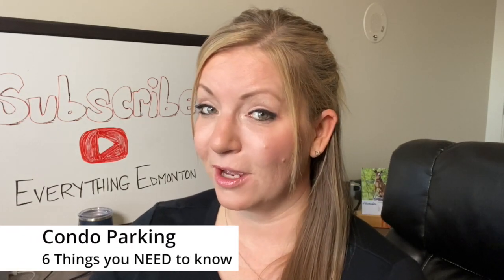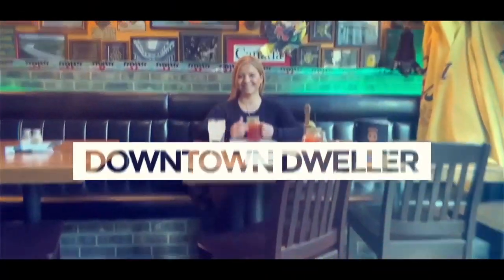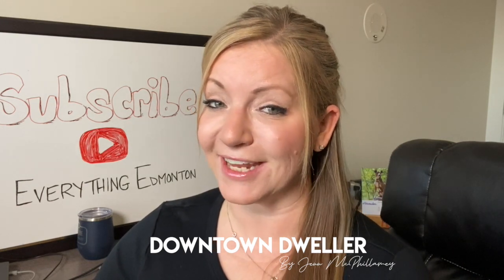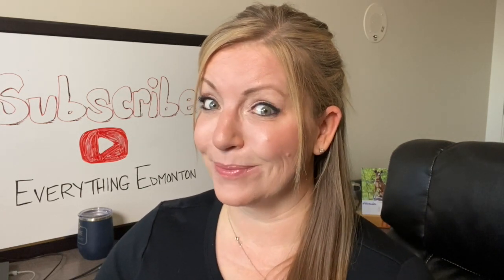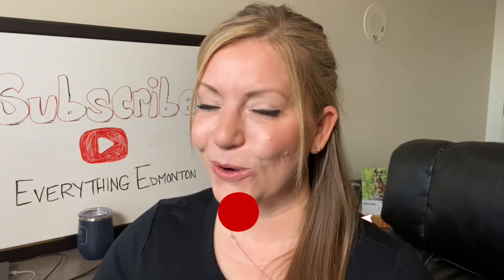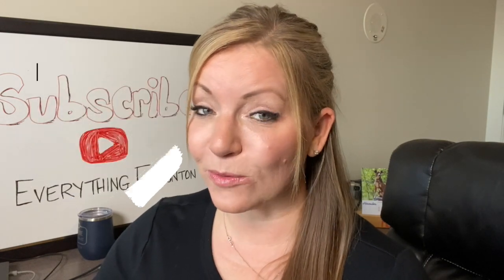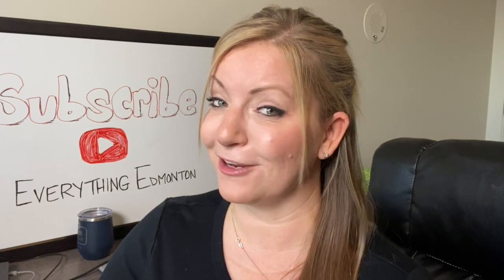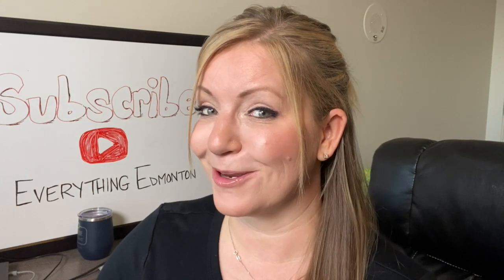Underground Parking - Condo Parking - 6 Things You Need to Know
Are you considering buying a condo? Parking is a very important consideration when buying a condo, especially if you are buying a condo in downtown Edmonton. Watch this video to learn the 6 things you need to know about condo parking.

We are REALTOR® Serving Edmonton and Area (Sherwood Park, Fort Saskatchewan etc). We LOVE EDMONTON and provide real estate how to's, real estate Market Updates, and local community insights.

On our channel you will find videos all about Edmonton, AB Canada.

We will post videos weekly or more!! Every month one of our videos will be the Edmonton Residential Real Estate Market update. Otherwise, we will post videos in under one of our series which include:

- Explore Edmonton with Jenn & Jodi (this series Jenn and Jodi showcase different places, events, and activities in Edmonton, AB)

- Real Estate 101 (this series provides buyers and seller with information and advice on the real estate process)

- Made in Edmonton (this series features local businesses in Edmonton and the Edmonton greater area)